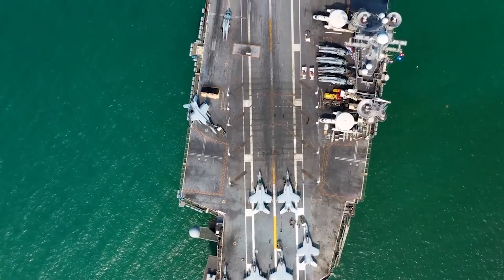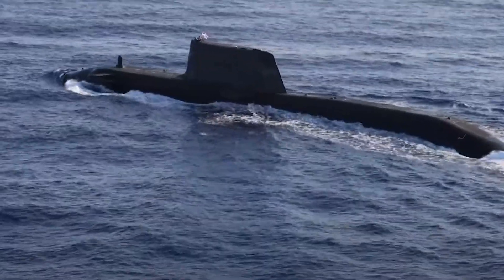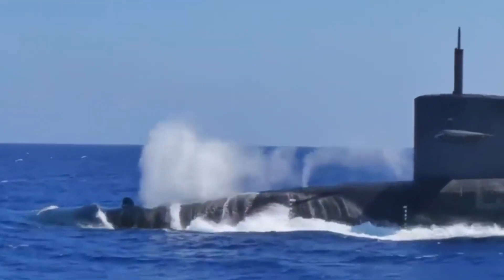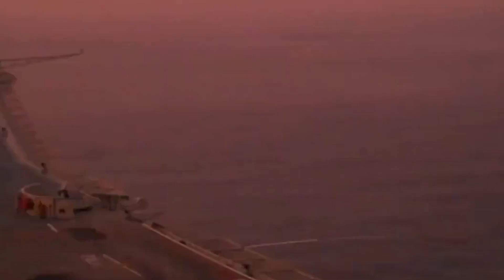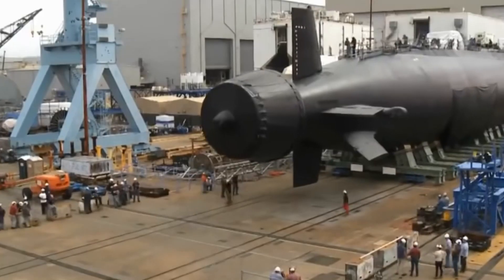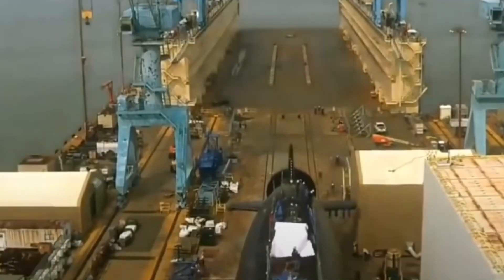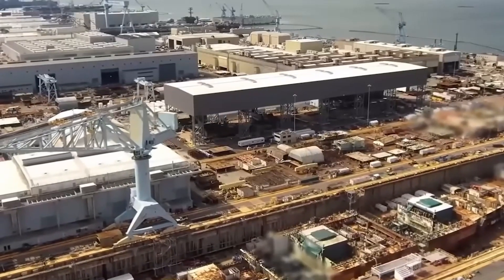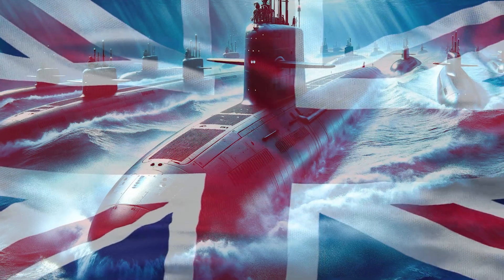UKs Ready to Launch Billion Dollar Dreadnought Class Submarines